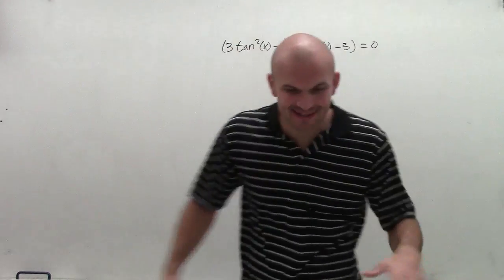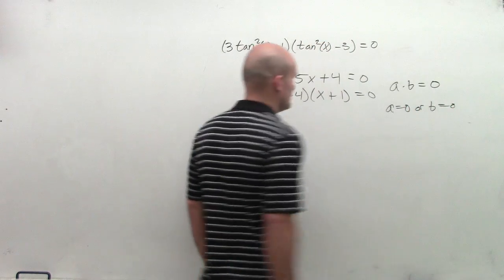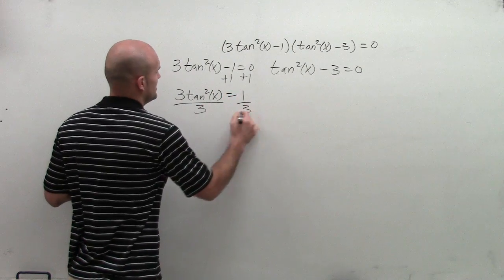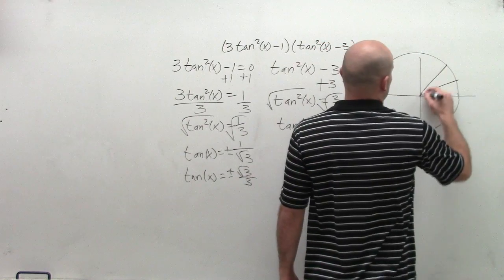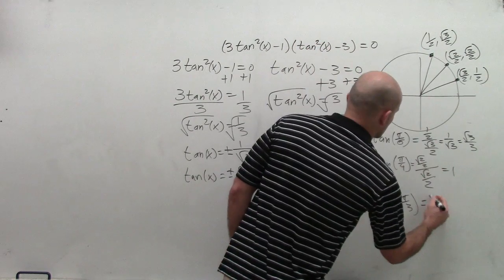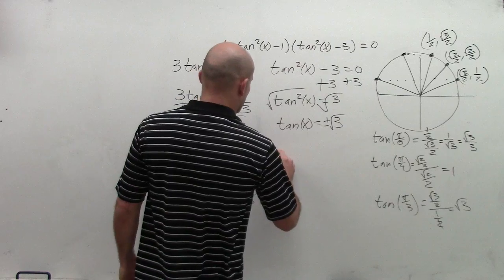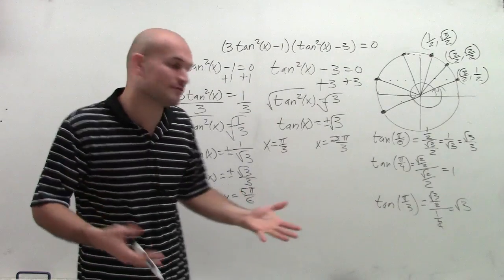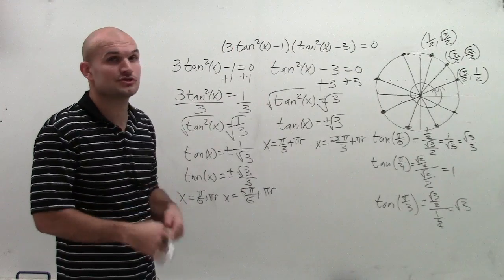Solving trigonometric equations